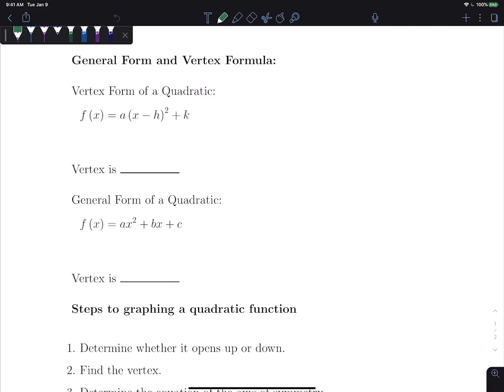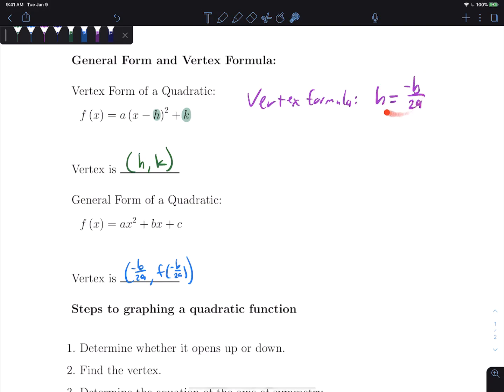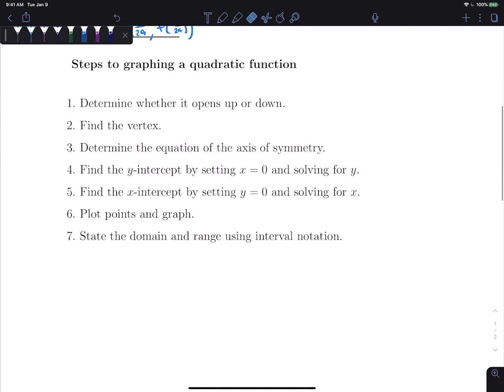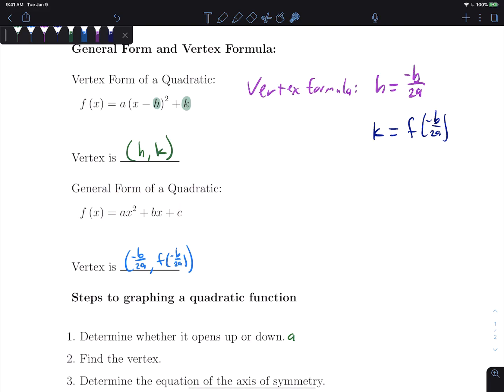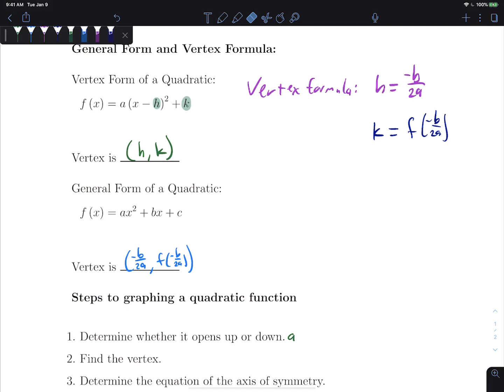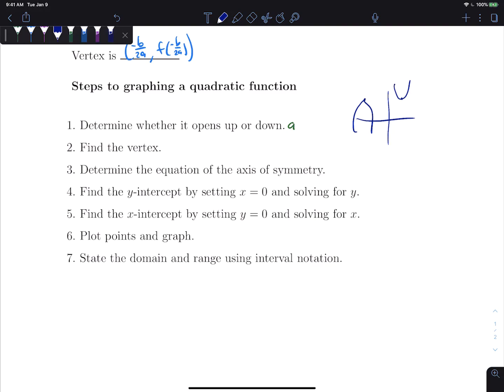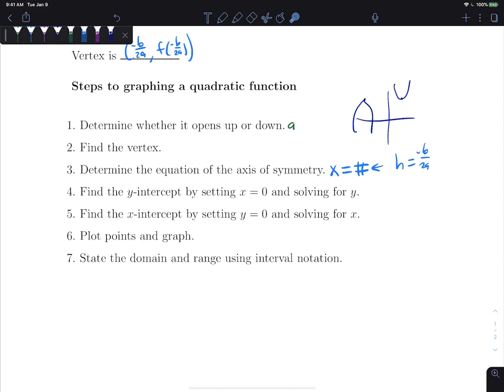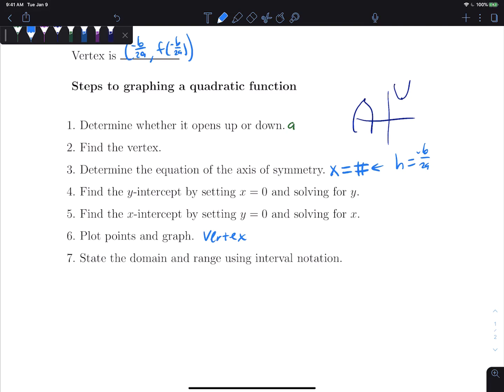1314 Un3 S4 Ex3 General vs Vertex Form of Parabolas